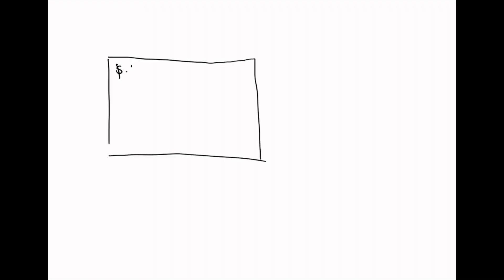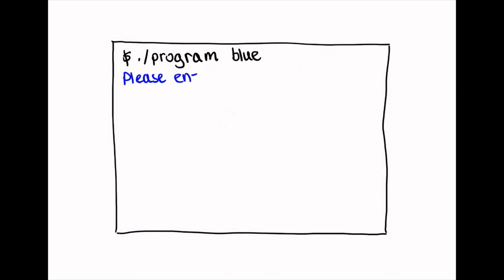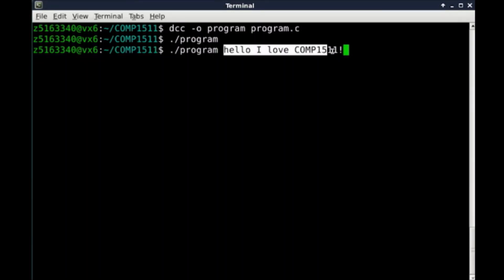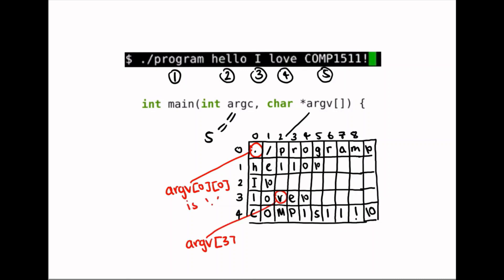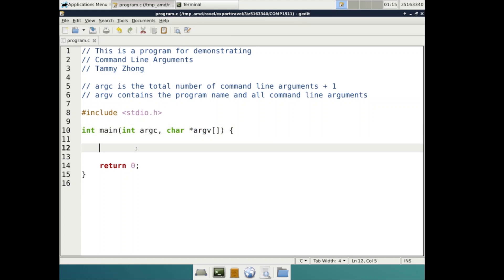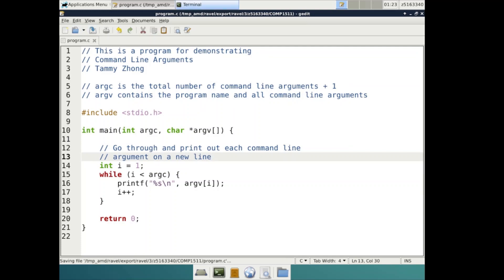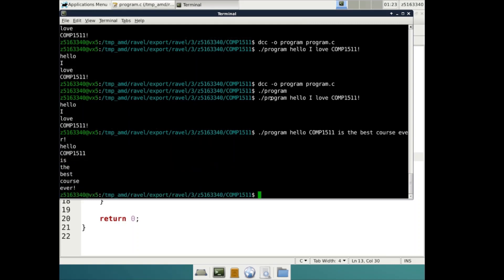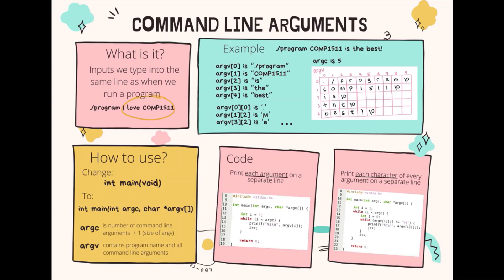Revision: Commandline Arguments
A revision video on Command Line Arguments (argc/argv) by COMP1511 tutor Tammy Zhong!

Assumed knowledge: scanf, loops, arrays/strings, functions

Timestamps:
00:00 Intro
00:08 Motivation
01:10 Introduction
02:49 High Level Explanation
03:45 Code Walkthrough #1
08:38 Code Walkthrough #2
12:40 Summary & Cheat sheet